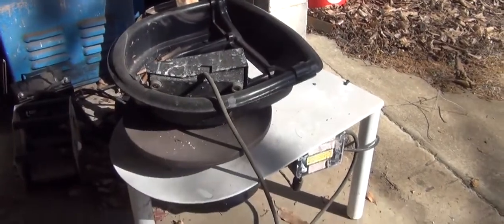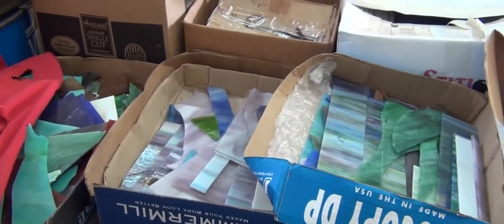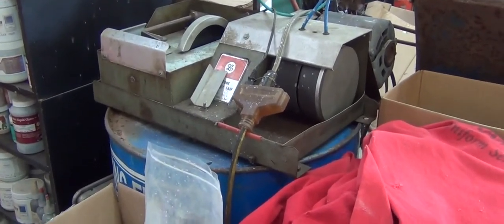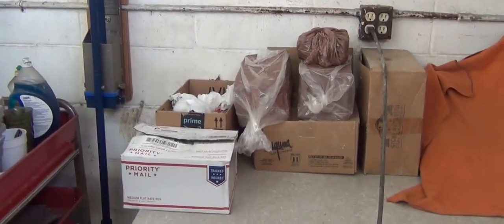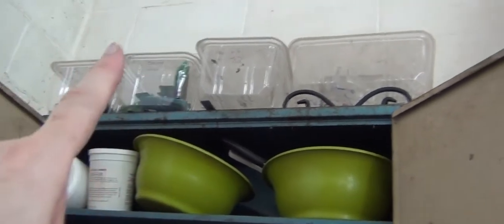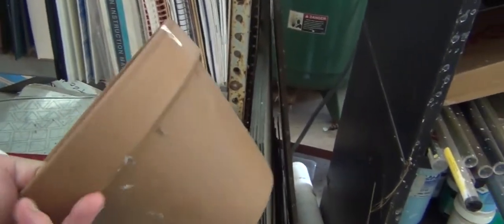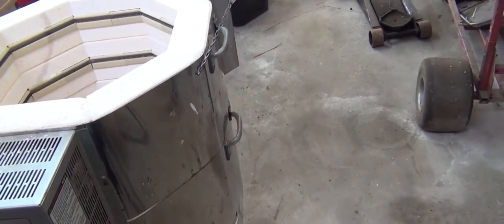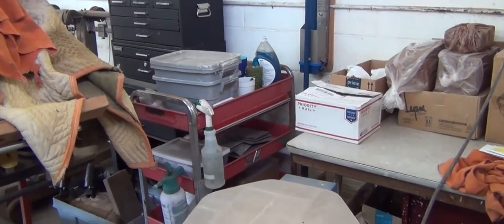Warm Glass and Pottery "Studio"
Just a quick peek at my warm glass (fusing) and pottery "studio."  I use this term loosely - I am really just in a corner of a machine shop (personal, not commercial).  When I am throwing on the pottery wheel, the world ceases to exist - it's just me and the clay!

My channel is actually a thank-you to all the incredibly talented YouTubers who take the time and energy to share their gifts and creative spirit on YouTube. On this channel I share my work that is inspired by others (giving credit to the originator) and I share what I have learned along the way from watching others.  Thank-you to all the generous people!